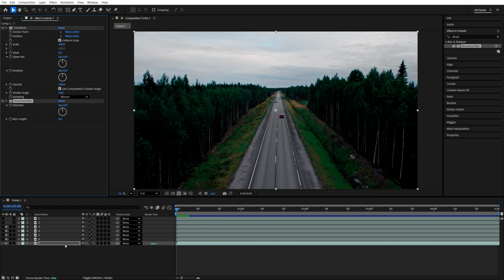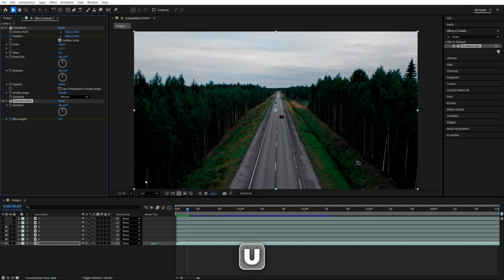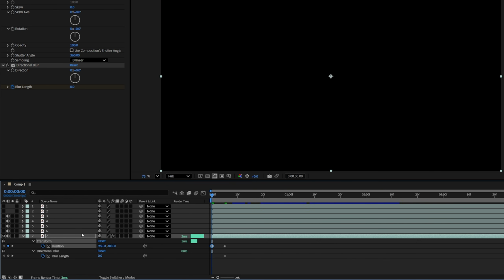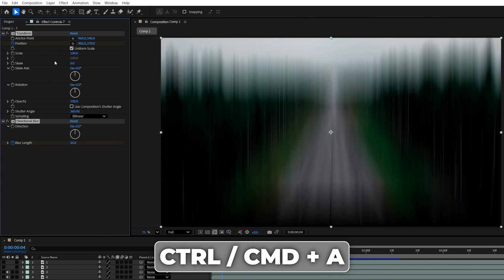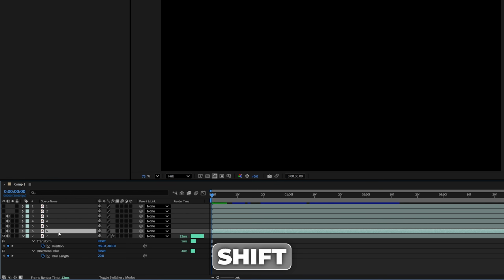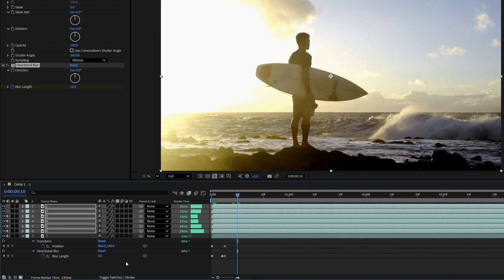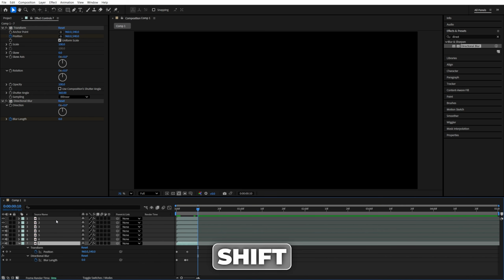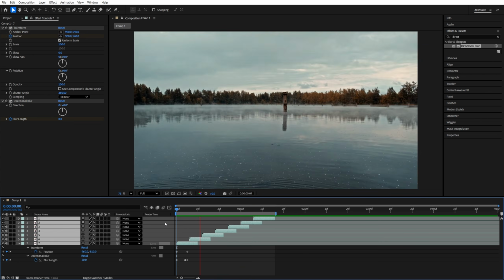How to Make RAPID SHUTTER EFFECT in After Effects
In this tutorial I show you how to make rapid shutter effect in after effects. This video includes: rapid shutter effect after effects, after effects rapid shutter effect, rapid shutter after effects, after effects rapid shutter, rapid shutter transition, fast shutter transition, fast shutter effect, rapid shutter effect tutorial, after effects tutorial.